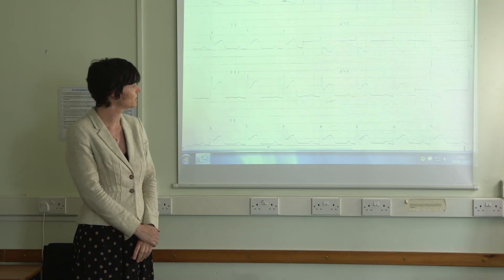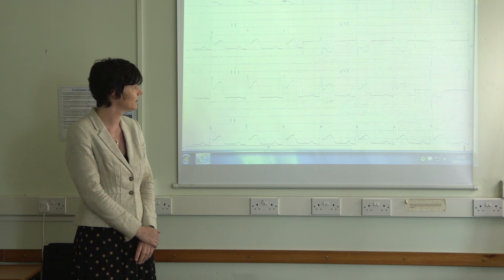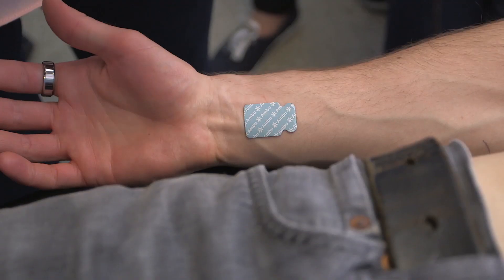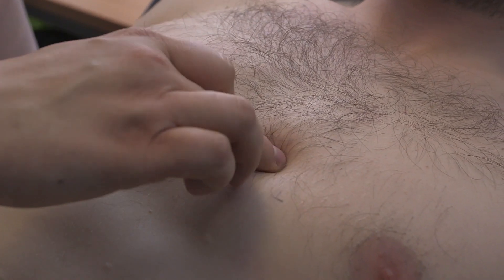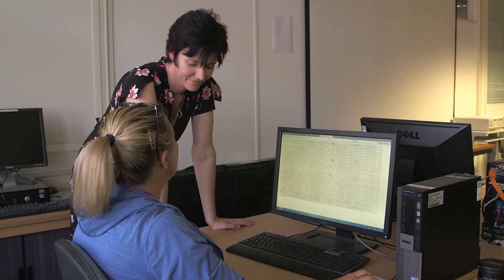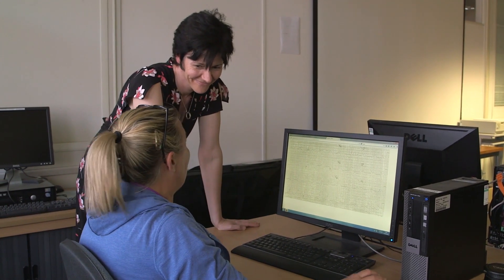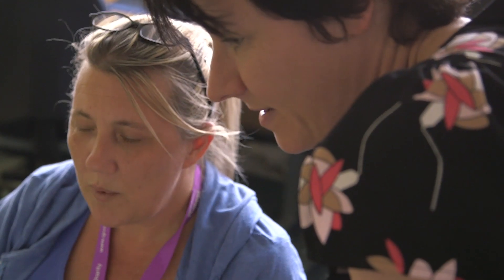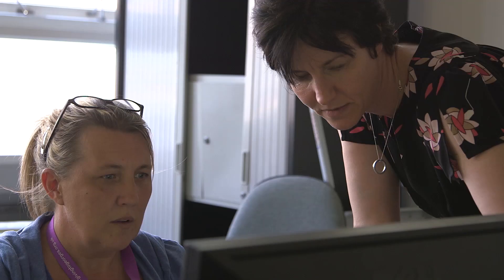ECG Assessment: an Introduction for Healthcare Providers - free online course at FutureLearn.com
'ECG Assessment: an Introduction for Healthcare Providers' is a free online course by St George's University of London available on FutureLearn.com

The electrocardiograph (also known as electrocardiogram) or ECG is a non-invasive diagnostic procedure, commonly used to assess people with known or suspected heart disease, in a variety of healthcare settings.

Competent recording, reading and interpretation is vital to ensure safe and effective care, yet ECGs are commonly undertaken by unqualified and junior staff, who have received little training.

This free online course will equip you with an introductory understanding of ECG assessment and interpretation, which will support the further hands-on training that is needed to competently perform the ECG test in clinical practice.

Over two weeks, you will be guided through a step-by-step approach to undertaking the procedure, including ECG lead placement, and how to deal with common challenges you may face in obtaining a high quality ECG reading. You will also explore the principles of electrophysiology, and how to recognise a normal heart rhythm, as well as signs of arrhythmia.